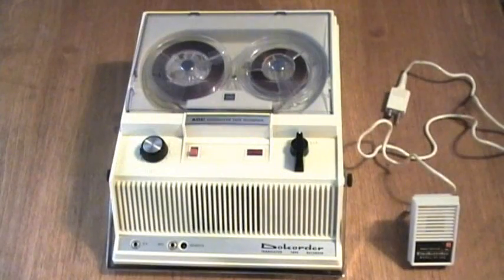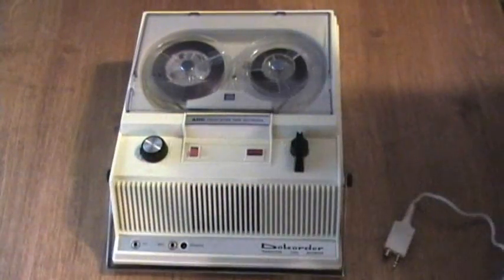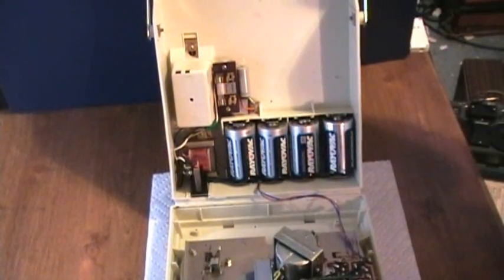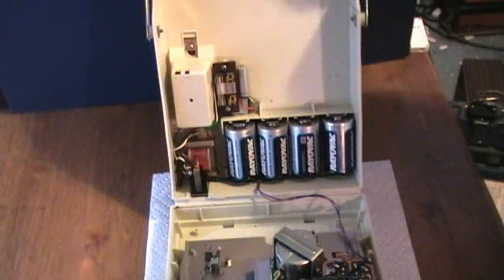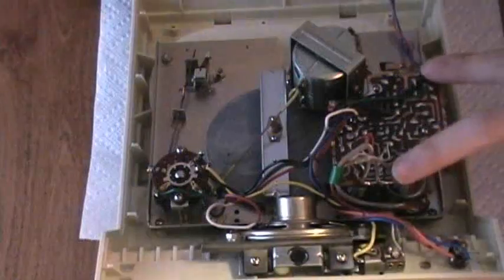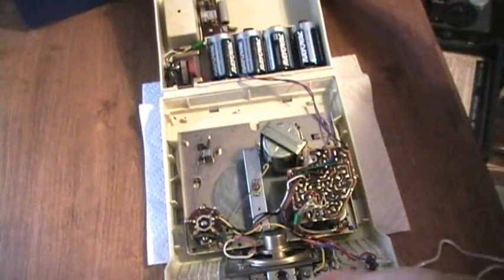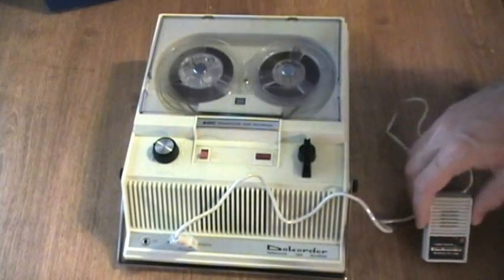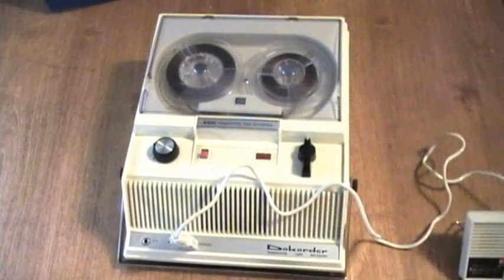Dokorder PT-36BX portable reel-to-reel tape recorder, DC bias!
A classic Japanese recorder from the 1960s, and uses a very simple design. But with simplicity comes reliability. The machine still runs flawless off original parts, even the original capacitors! The rubber used on the motor drive shaft is the light-colored natural rubber, which lasts a lot better than the typical black rubber. The pinch roller uses the typically black rubber, and is still good. The amp uses five transistors, and the recording bias is DC. The frequency response is 200 to 5000 Hz at 3 3/4 IPS. The amp is 250mW (0.25 W). It has auto-level control. The plastic used is the soft plastic like used in Tupperware food containers. I like this plastic as it is very durable. And as my friend Felix said, "Tupperware is one of the best plastics in the world."